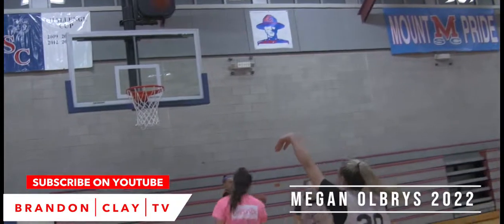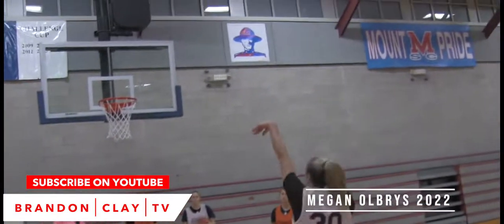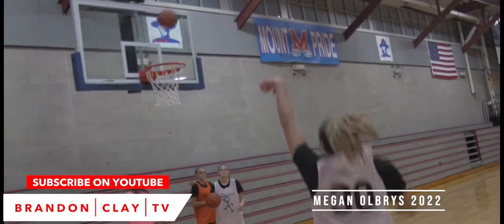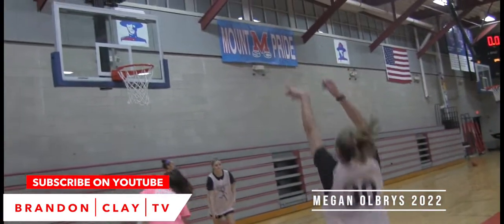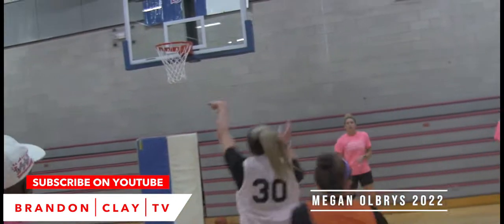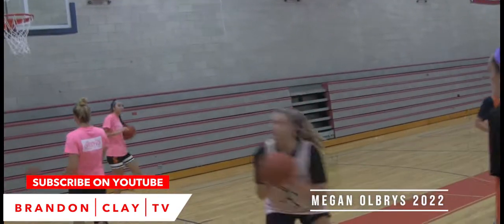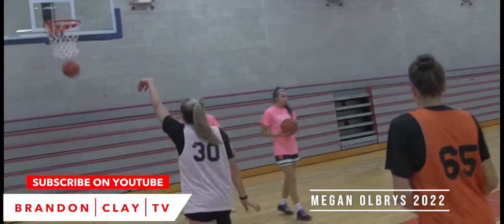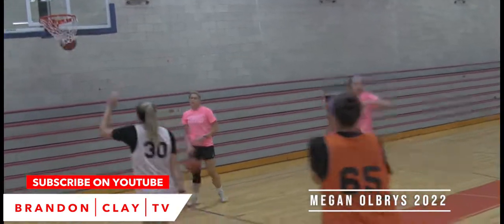BrandonClayTV: Megan Olbrys - Rhode Island Training Academy - Winter 2020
Class of 2022 wing Megan Olbrys of Massachusetts established herself as one of the state's premier prospects during our time on the floor. She possesses a unique blend of size, skill and versatility on both ends of the hardwood. Olbrys has the skill set to be a consistent threat as a shot maker while showing that she can also be a willing rebounder.  -- Brandon Clay ( @BrandonClayPSB )